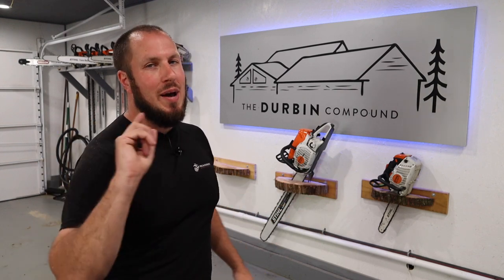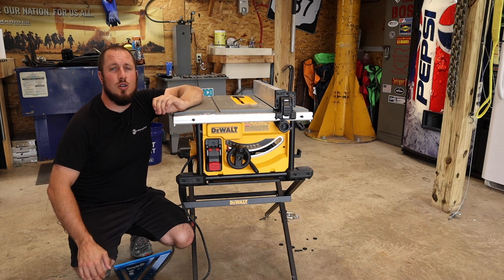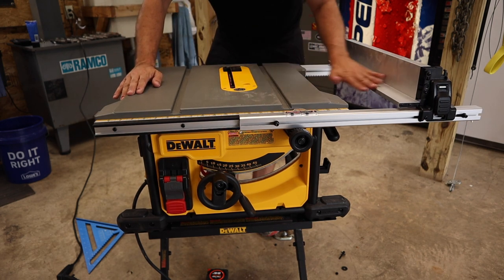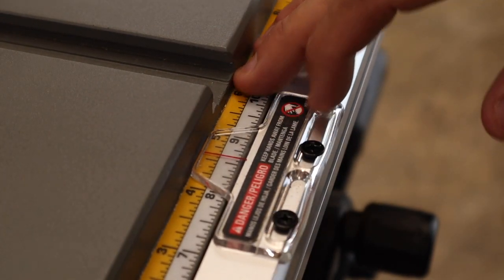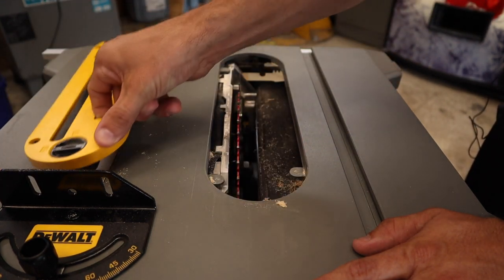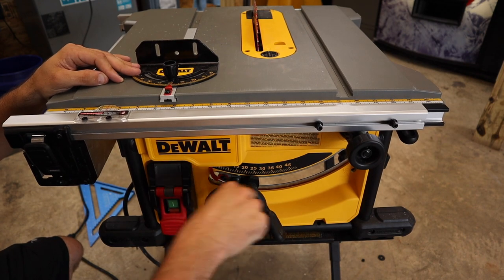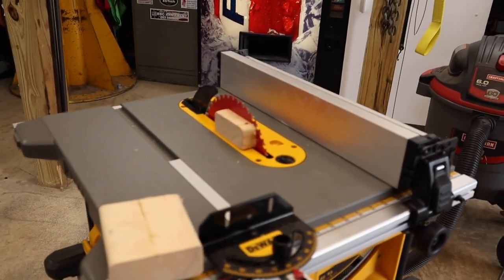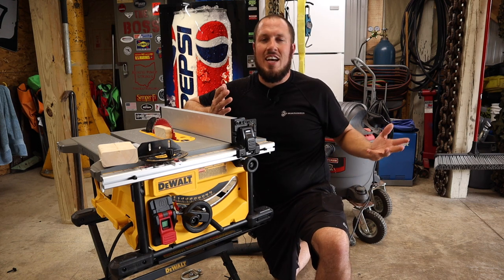DeWalt Table Saw DWE7485-Best Table Saw For The Money!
You can check out the DeWalt Table Saw here;

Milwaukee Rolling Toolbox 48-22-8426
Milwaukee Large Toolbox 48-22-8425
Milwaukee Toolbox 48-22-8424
Milwaukee Slim 11 Compartment Organizer 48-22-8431
Milwaukee Slim 5 Compartment Organizer 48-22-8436
Milwaukee M12 Compact Inflator 2475-20
Milwaukee M18 Oscillating Multitool 2626-20
Milwaukee Switchtank Backpack Sprayer

Blaklader X1600 Pants

Timberland Pro Gridworks 8” Boot
Timberland Pro Boondocks 6” Boot
Thorogood Moc Toe 8” Boots 814-3800

Fluke T6-1000 Field Sense Meter
Fluke Ammeter and Multimeter Kit
Feildpiece Manometer SDNM-5
Fluke 62 Max Infrared Thermometer

Surefire Stilletto Pocket Flashlight
Surefire Tactician Pocket Flashlight